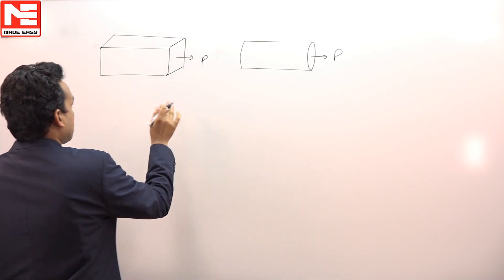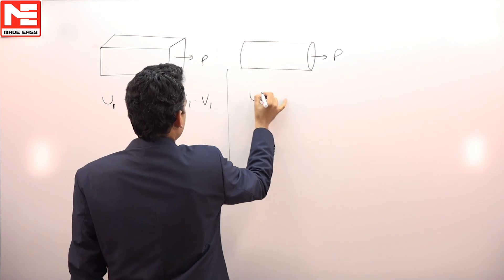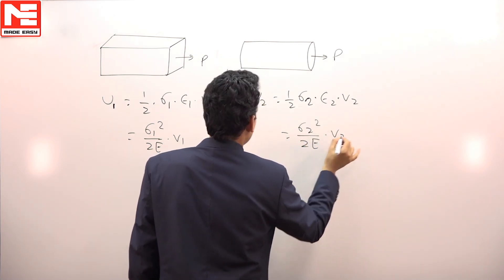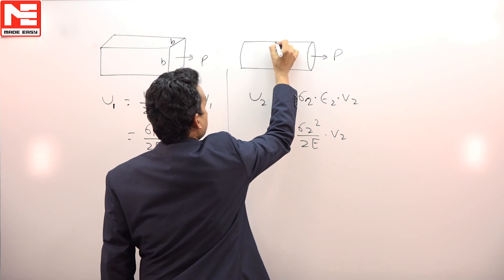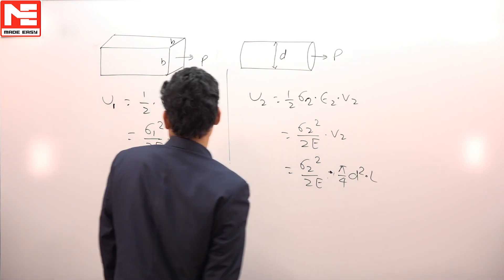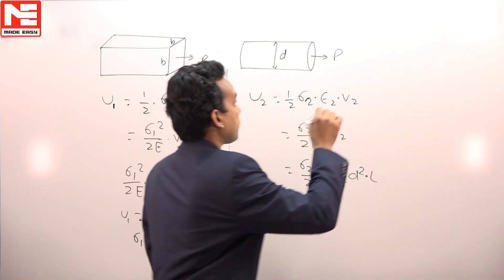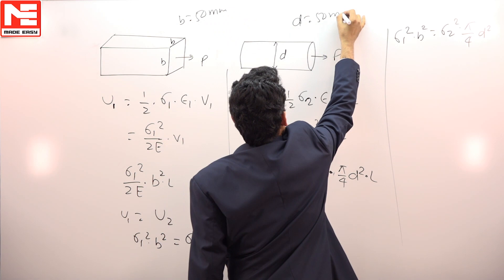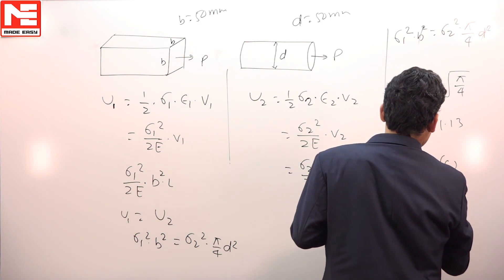Face GATE | Day 98 | 13th Jan | CE | Q. 02 | MADE EASY